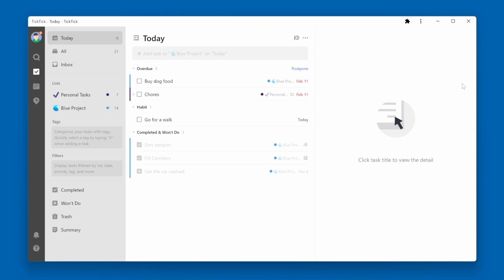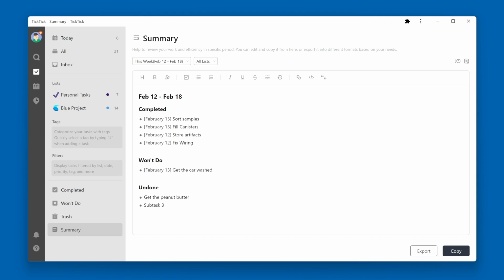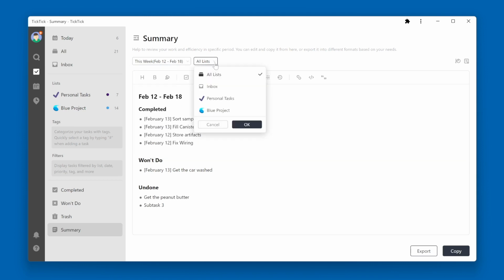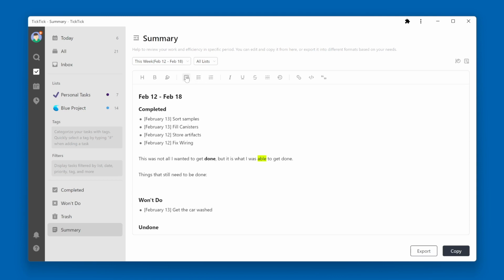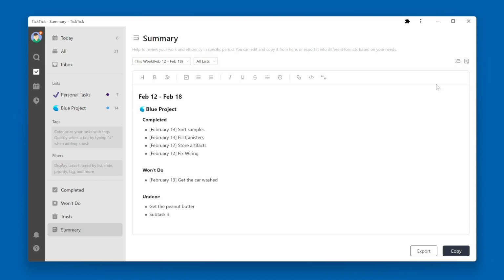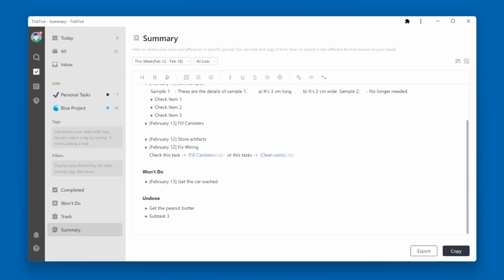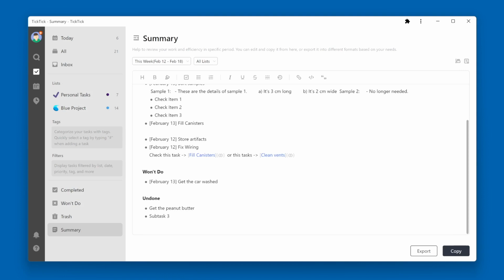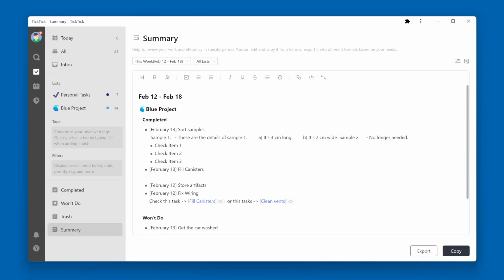SMART LISTS - What is the Summary smart list? - TickTick How To Guide